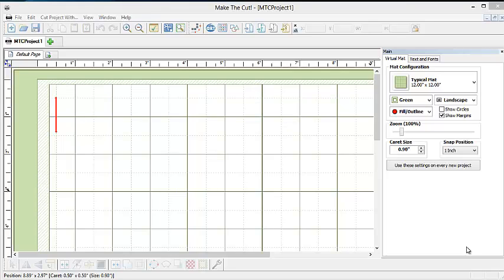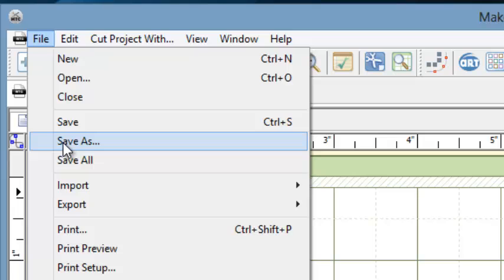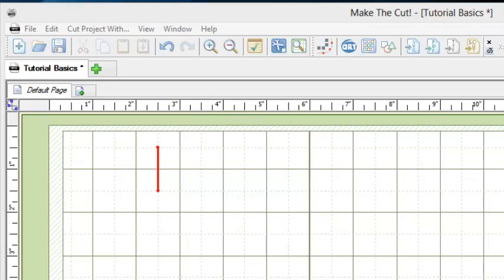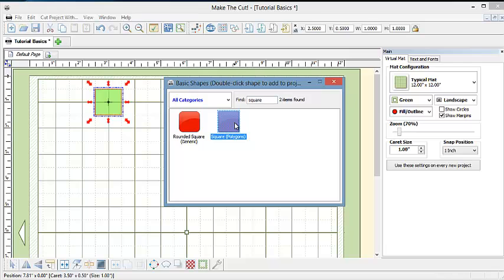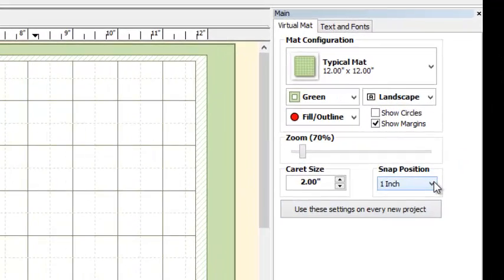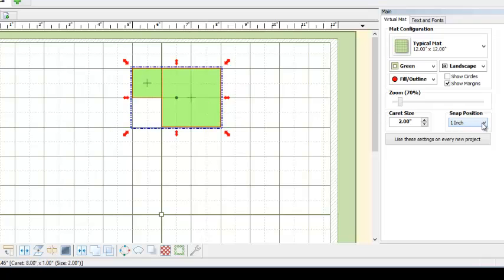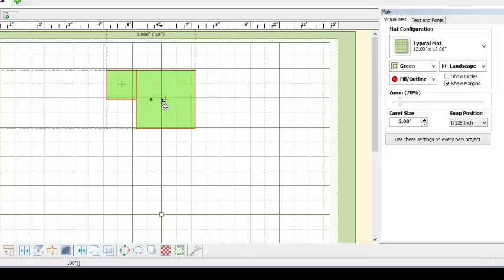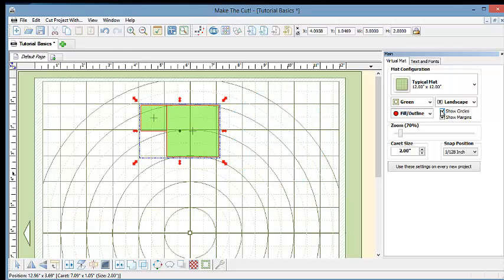Zing & Make the Cut Software Basics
How to get started with Zing and MTC Software